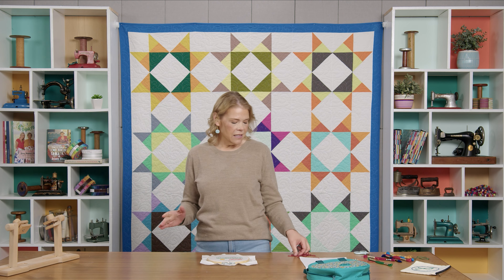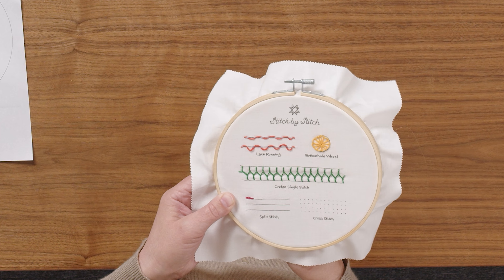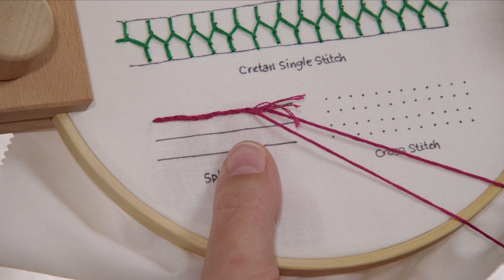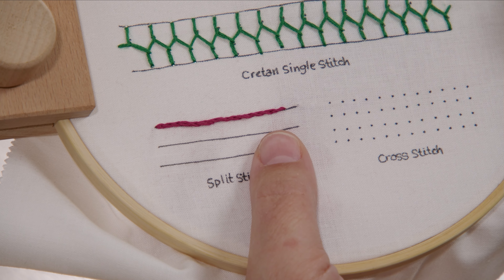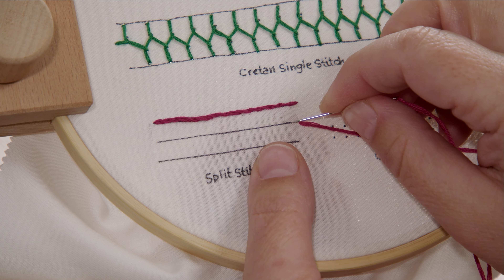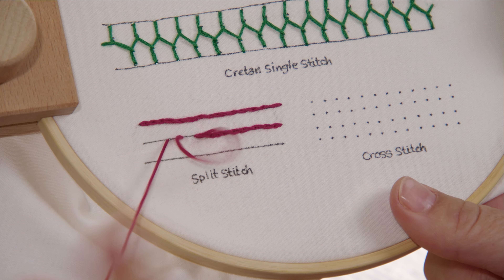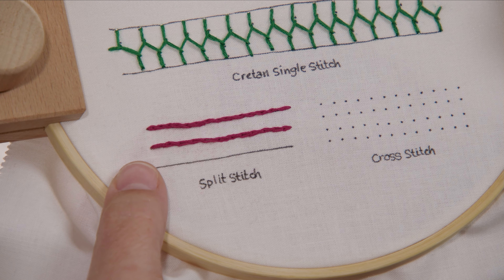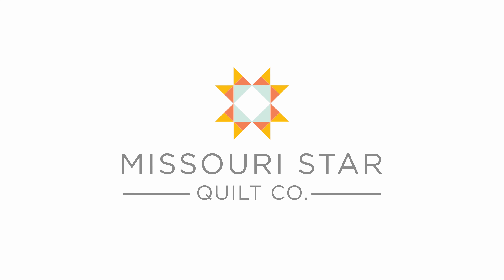Embroidery 101: How to Embroider a Split Stitch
Are you ready to dive into the enchanting world of hand embroidery? Join us on this exciting journey as Natalie, a passionate embroidery enthusiast, guides beginners through the fundamentals of this timeless craft. Whether you are new to embroidery or looking to master a different stitch, this series can help enhance your craft and have you stitching like a pro in no time! Today’s video will cover how to embroider a split stitch. Follow along so we can transform threads into masterpieces together.

Don’t miss out! Like and follow our pages to learn about upcoming tutorials, in-town events, special deals, and other Missouri Star quilting adventures.